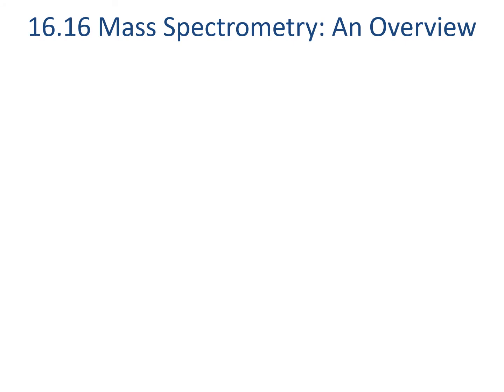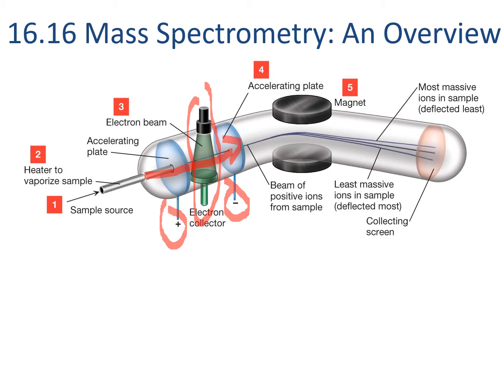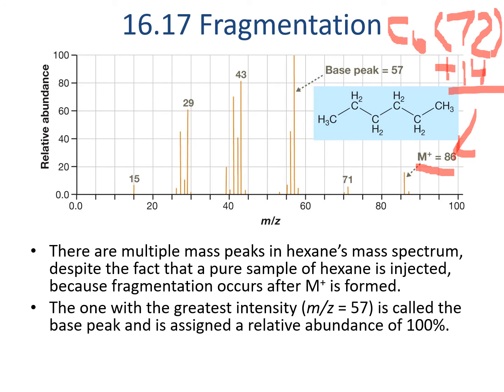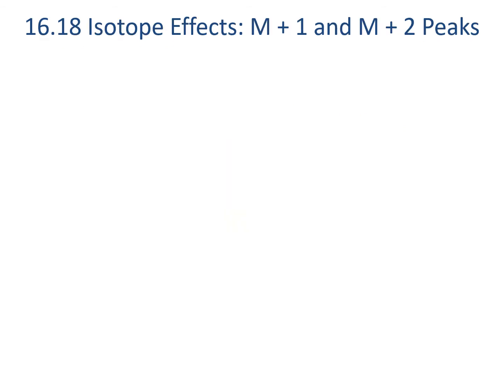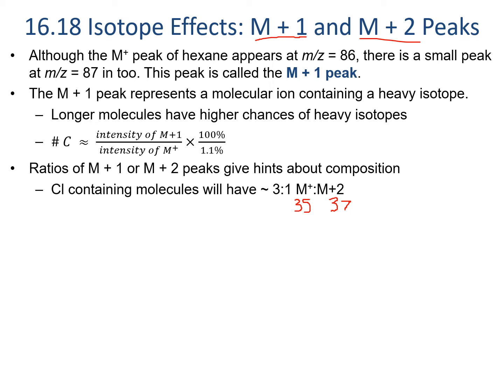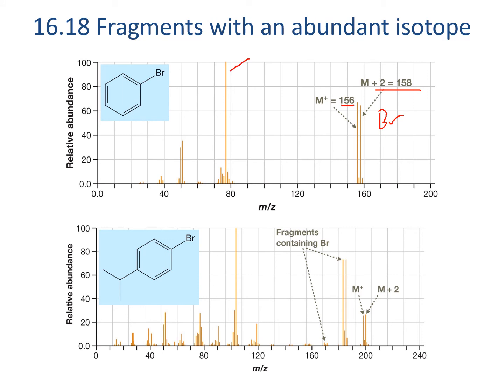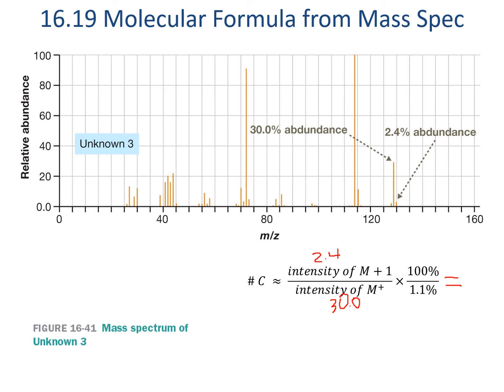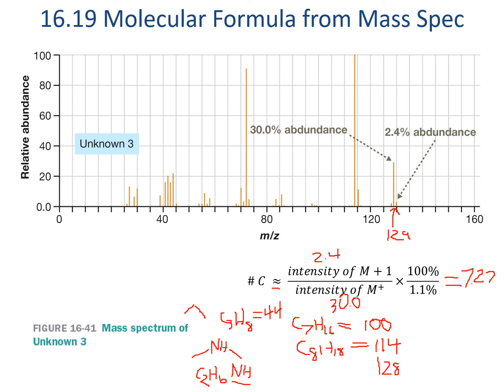206 Ch 16 16 to16 20 Mass Spec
Organic Chemistry 2 video for Mass Spectroscopy based on Joel Karty's "Organic Chemistry: Structures and Mechanisms" Chapter 16